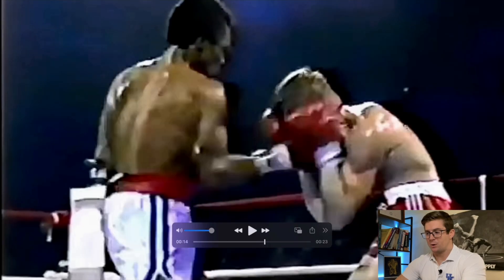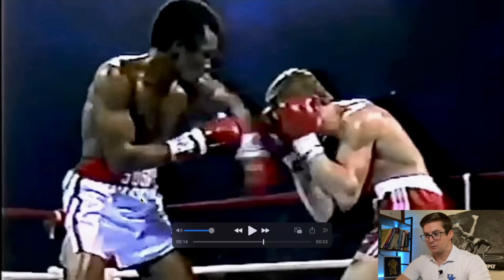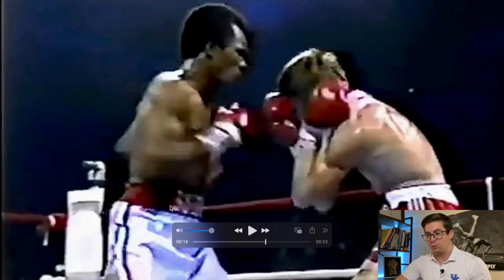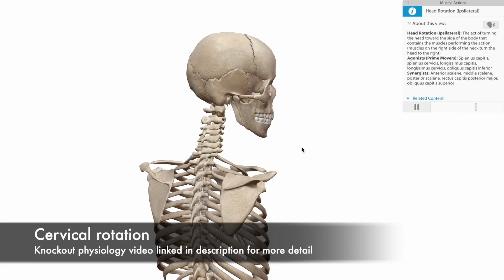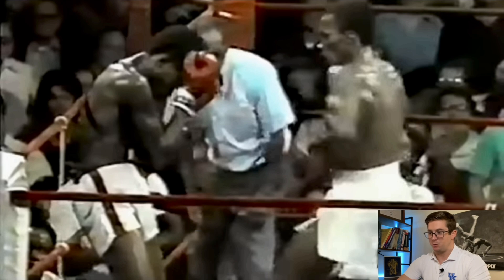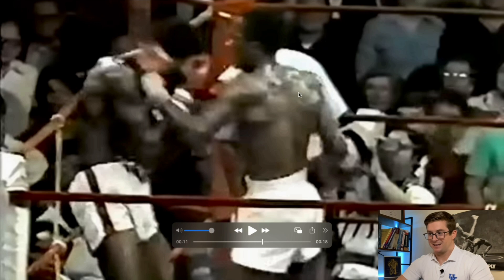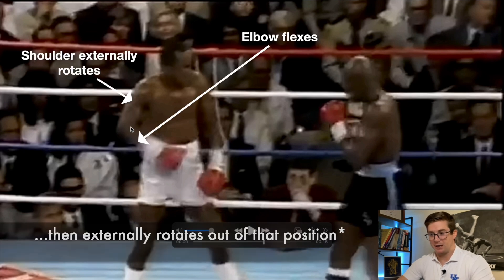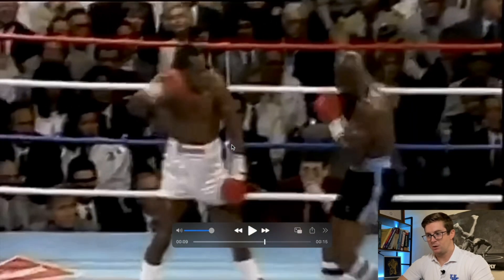Biomechanical Analysis of Sugar Ray Leonard's Lightning Speed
This video dives into some of the anatomy and kinesiology involved with Sugar Ray Leonard's speedy striking.